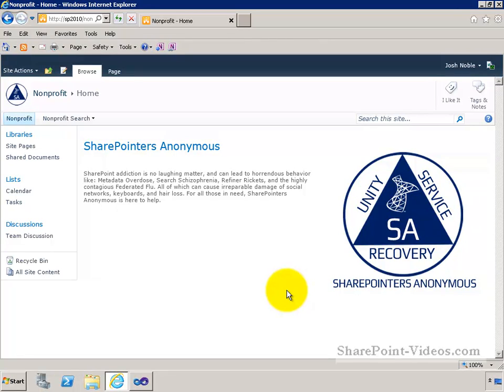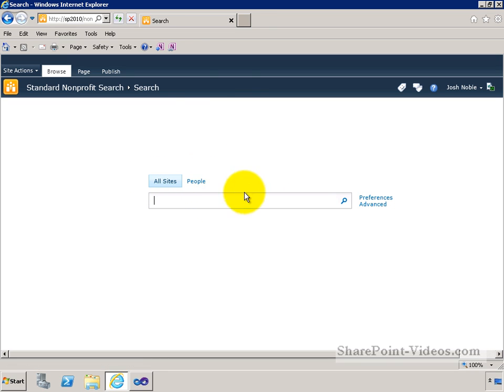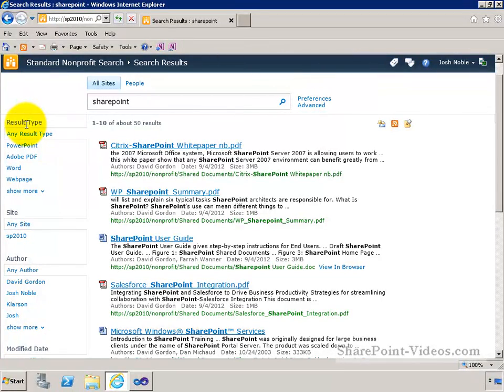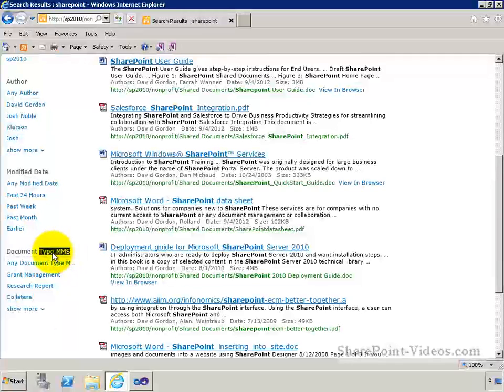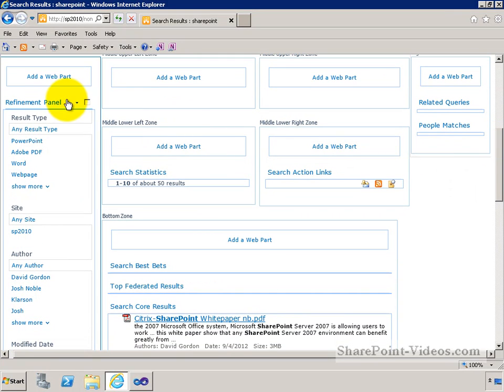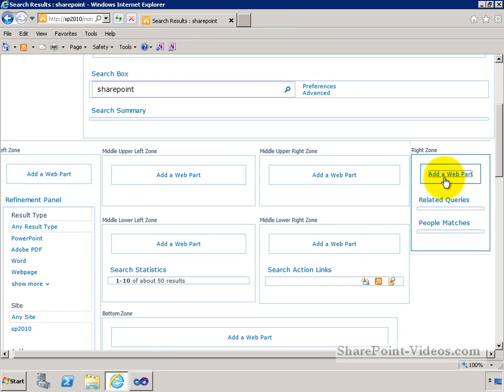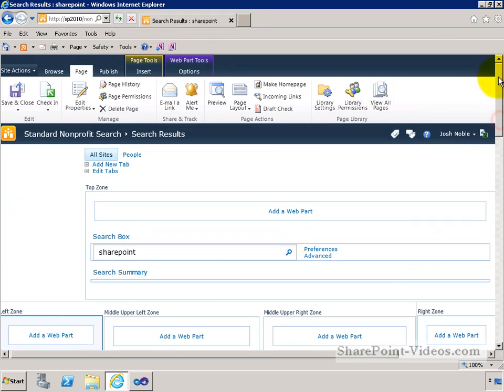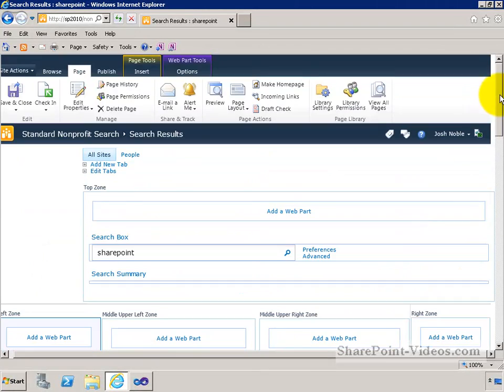Introduction to SharePoint 2010 Search web parts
SharePoint ships with many pre-built Search web parts. This video shows the web parts and demonstrates some of the best practices on how to utilize them properly.